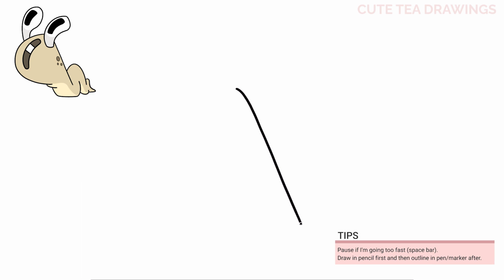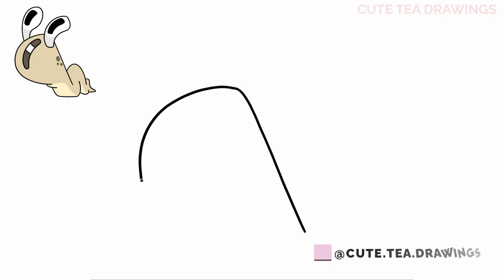How To Draw Alphabet Lore - Lowercase Letter Q | Cute Easy Step By Step Drawing Tutorial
How to draw Alphabet Lore - Lowercase Letter Q.

As a child, Q was a lonely individual. One day, L and O got into a fight with F, soon after F cried the Gems. The ? gem flings out of the letters location and lands in front of Q. Q decided to swallow the ? gem. Q then saw the future and what would happen to the rest between F and the letters, Q then tried to warn everybody but due to their speed, they weren't able to catch up and was ignored by the rest.

As a child, Q had a small, lumpy shape and a long tail, much resembling a slug. Q had three small dots near his eyes, and two big eyes poking out from the top of his head, and one tooth.

- 2020 iPad Pro 12.9"
- Apple Pencil 2
- Procreate App